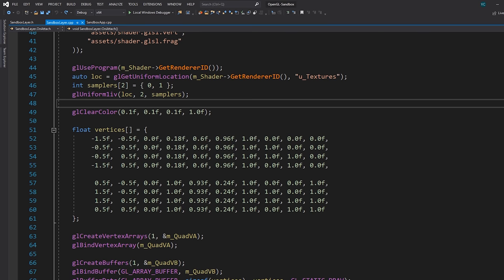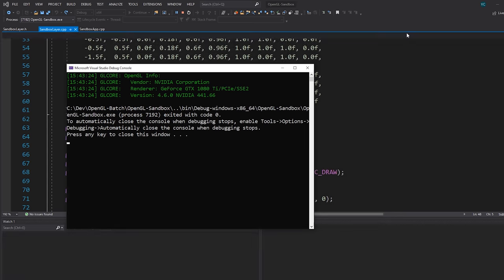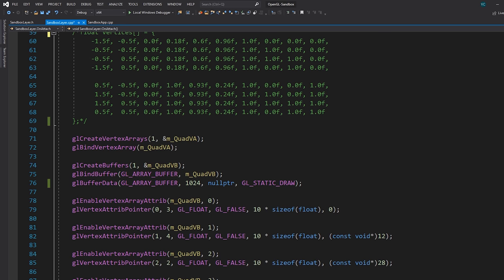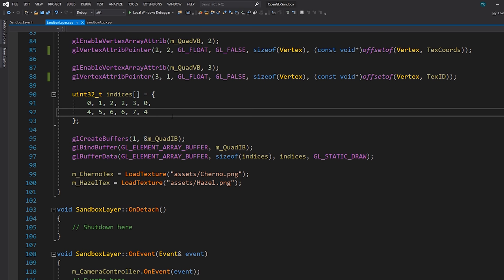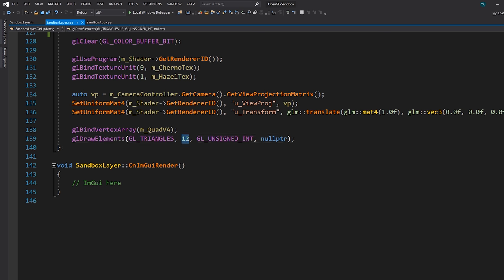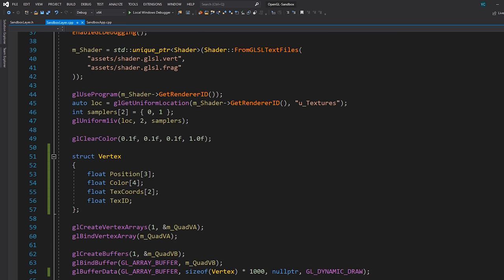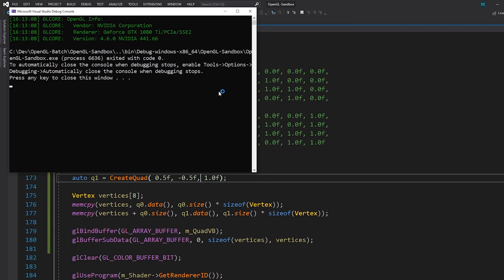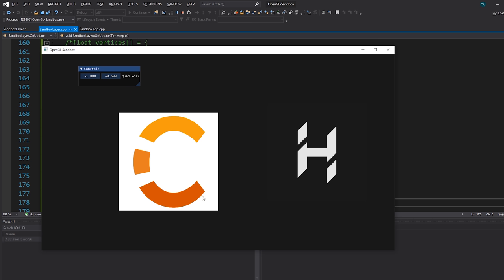Batch Rendering - Dynamic Geometry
The first 500 people who click this link will get 2 free months of Skillshare Premium